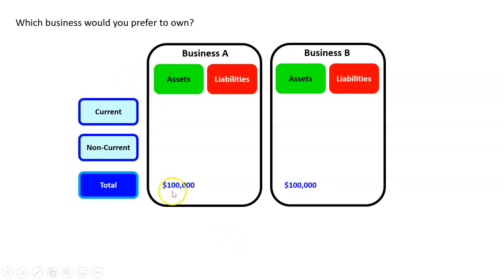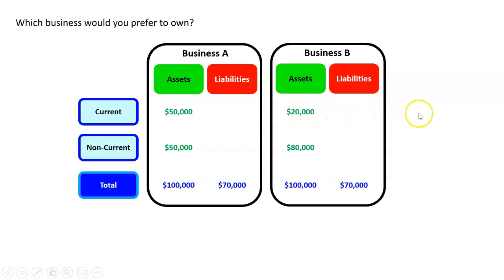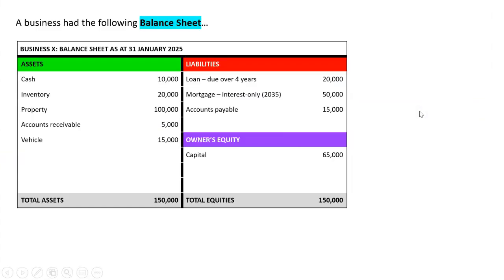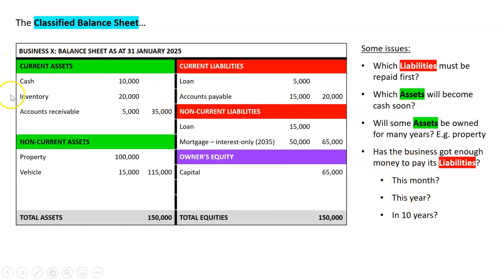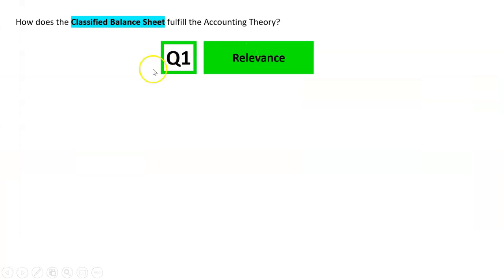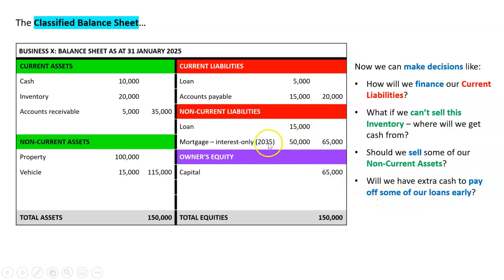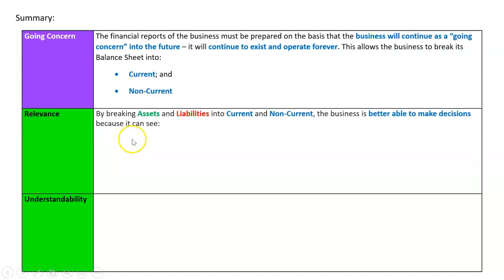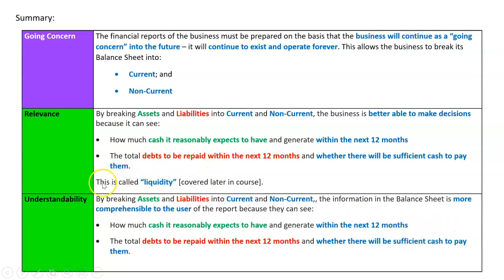The Classified Balance Sheet and Accounting Theory